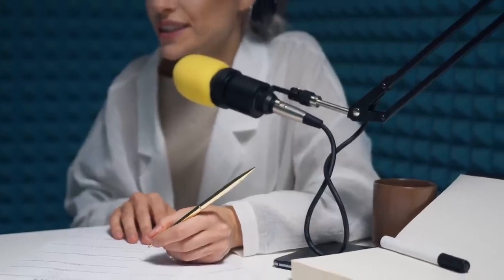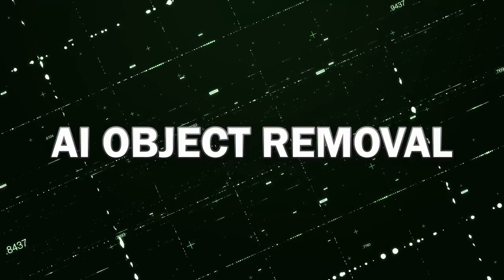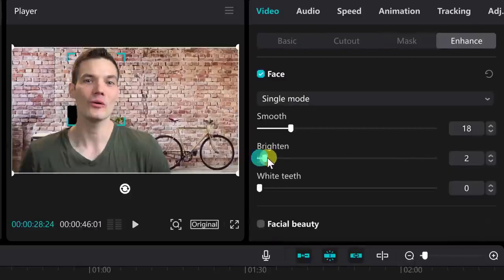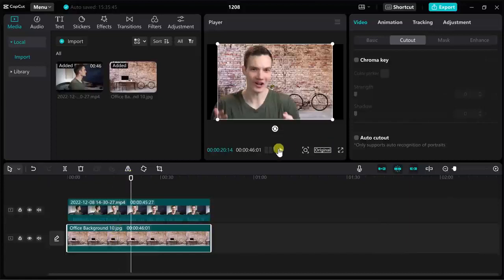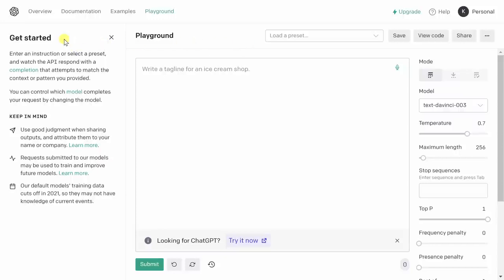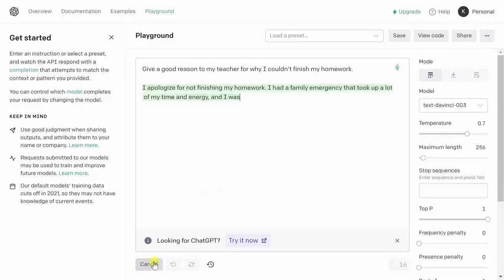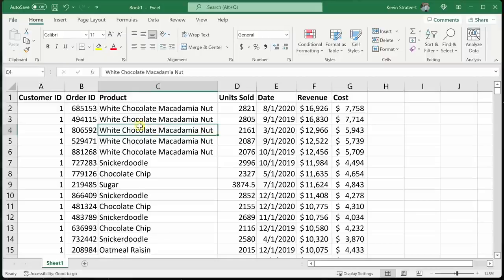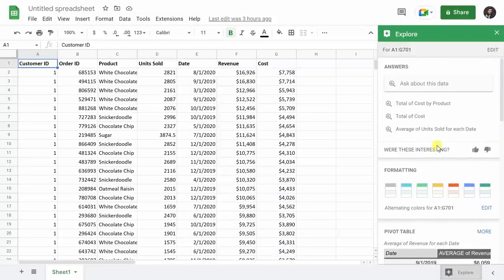5 Mind-blowing Artificial Intelligence Tools 🤯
Leveraging Artificial Intelligence (AI) is a THING now!  Check out this video to learn more about AI and how some companies are using it.